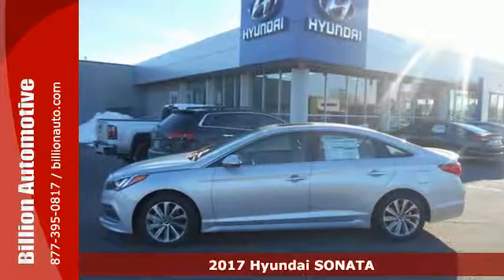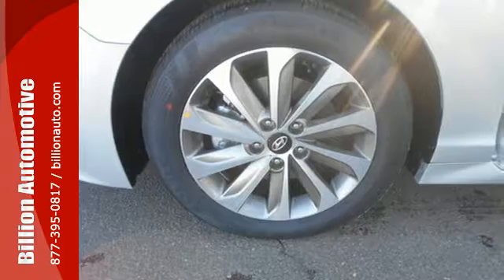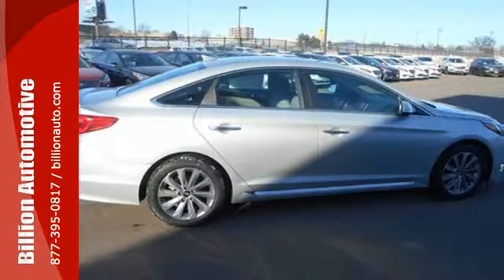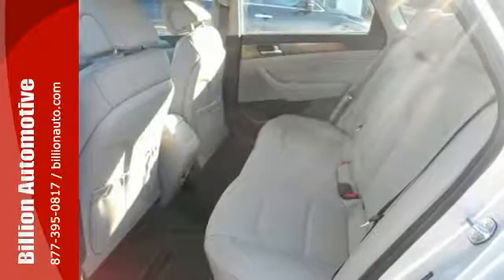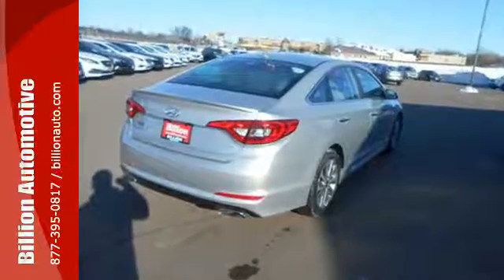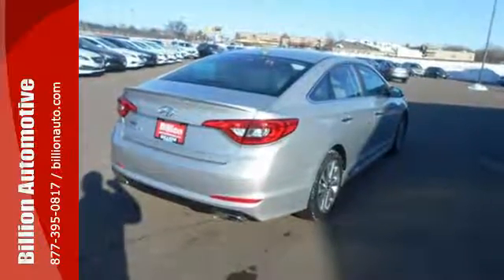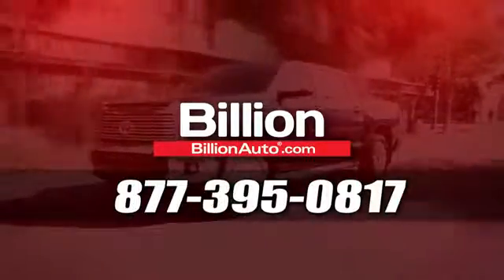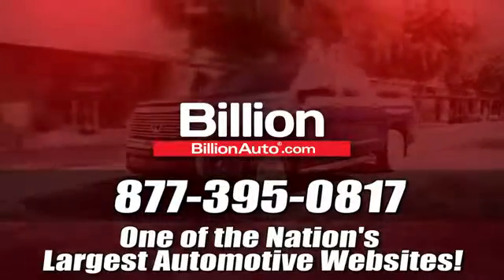New 2017 Hyundai SONATA Des Moines IA- For- Sale, SD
Year: 2017
Make: Hyundai
Model: SONATA
Trim: Sport
Engine: L4
Transmission: Automatic
Color: Silver
Interior: Gray
Stock #: H8206
VIN: 5NPE34AF0HH554578

Address:
19 Midwest Locations